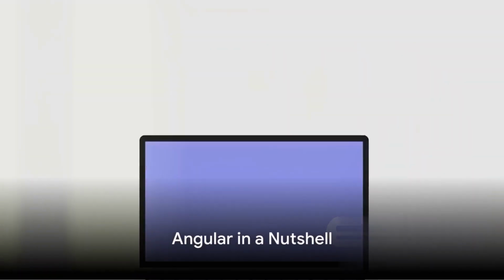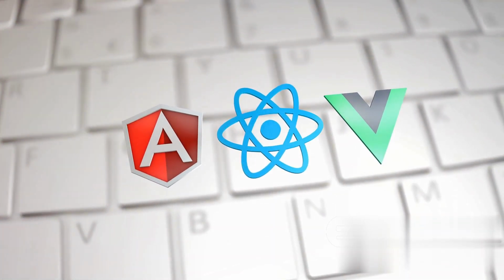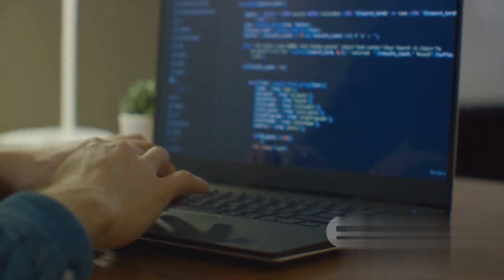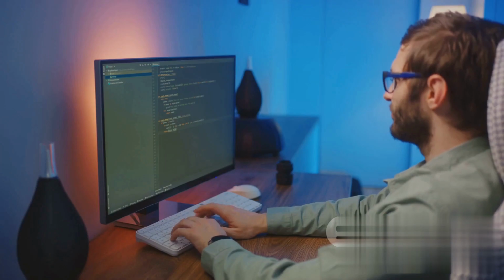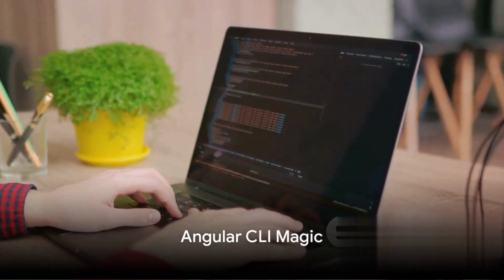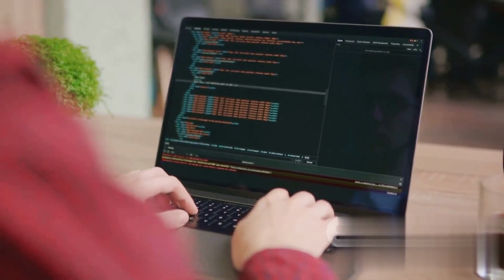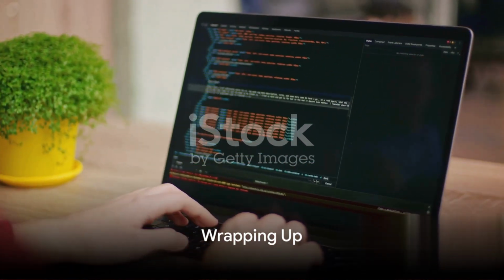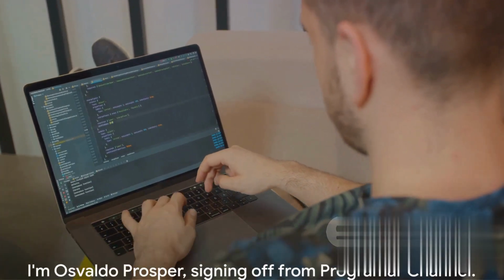Demystifying Angular A Quick Guide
Demystifying Angular: A Quick Guide for Developers

"Hey, everyone! Osvaldo Prosper here, your programming guide. Today, we're delving into the world of Angular, Google's powerful front-end framework. In just 5 minutes, we'll uncover what makes Angular a go-to choice for developers.  Let's get started!"